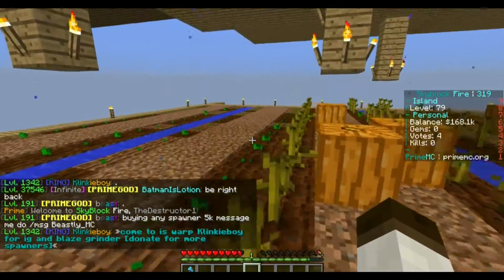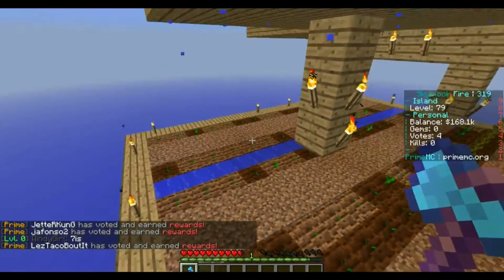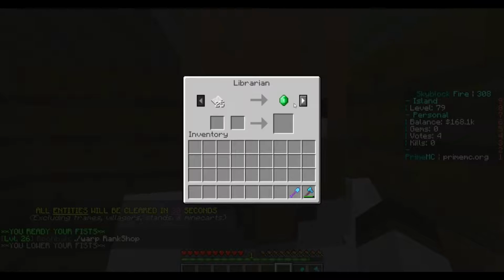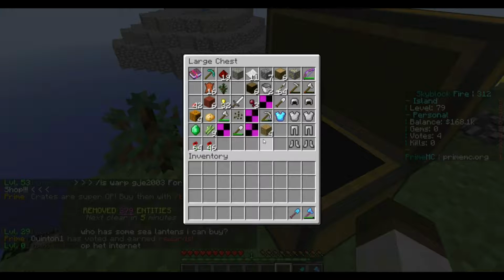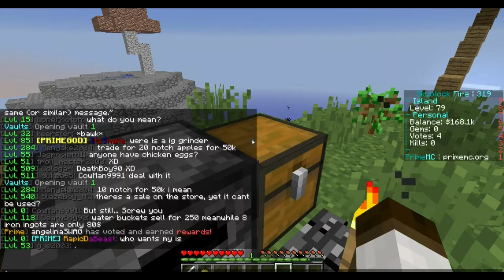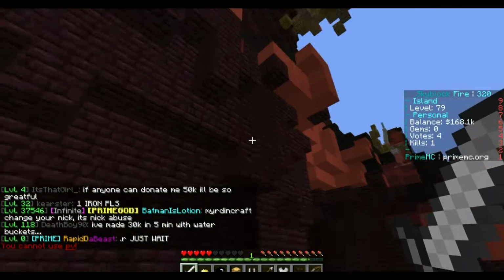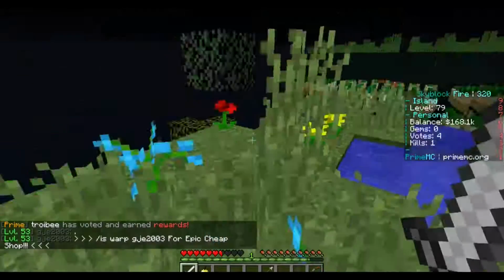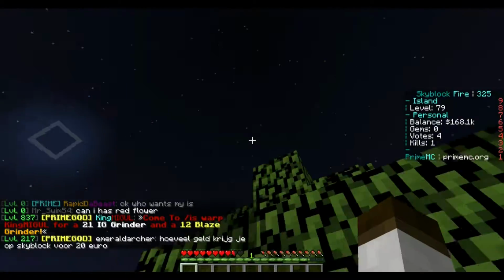Skyblock Episode 2 Season 2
Yes I know, A second video in a series, shocking. Well don't expect it much. I'm no good a finishing things I mean I can't even finish this sent-
Cheese
Hypixel Server - mc.hypixel.net
Mineplex Server - mineplex.net
Nexus Server - TheNexusMC.Com
I hope that all you lovely people find what you are looking for in my video today.